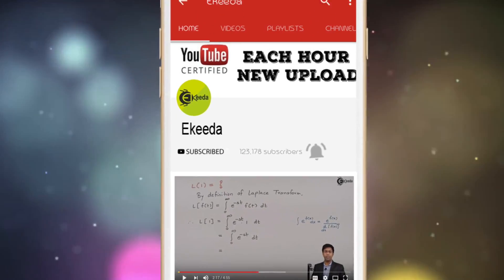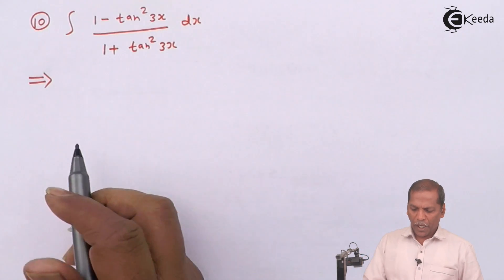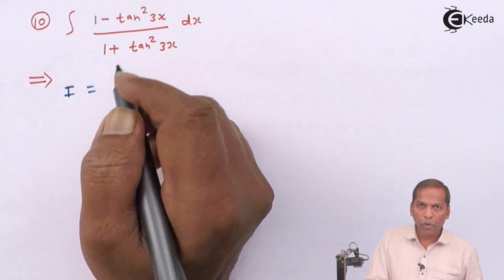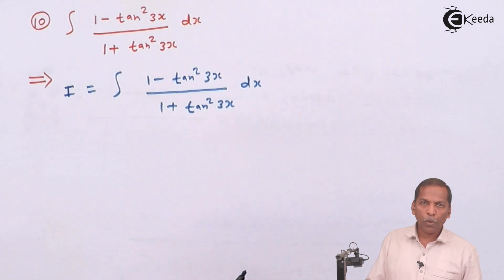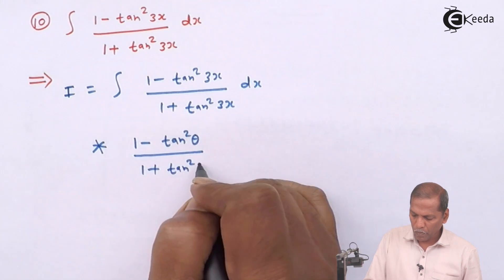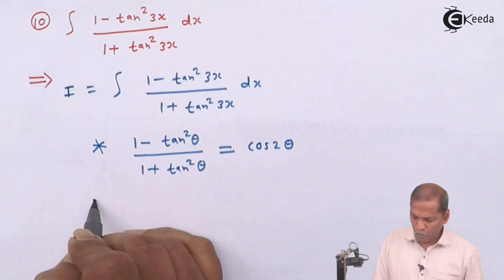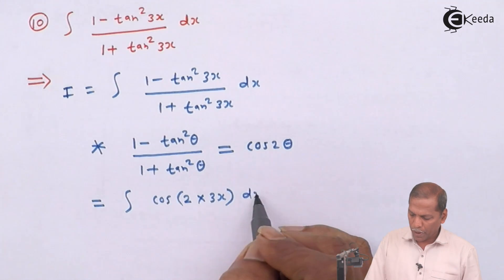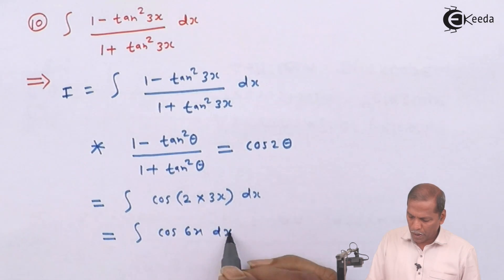Evaluate the Integral Example 10 - Integration Class 11 - Class 11 Maths NCERT Solutions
Watch Previous Videos of Chapter Integration Class 11 NCERT:-

Happy Learning : )